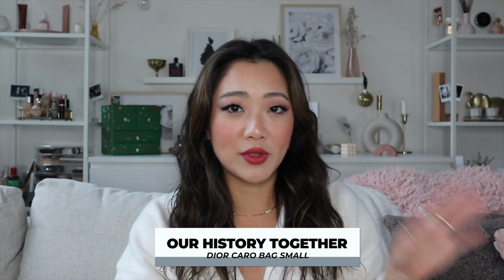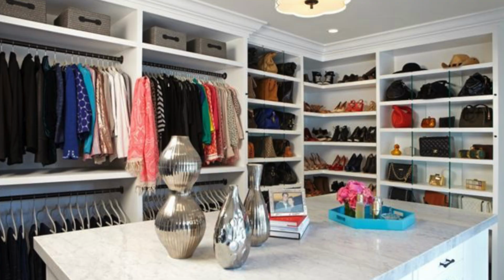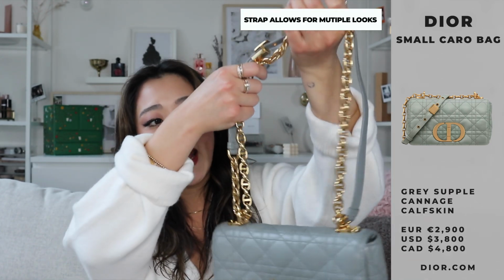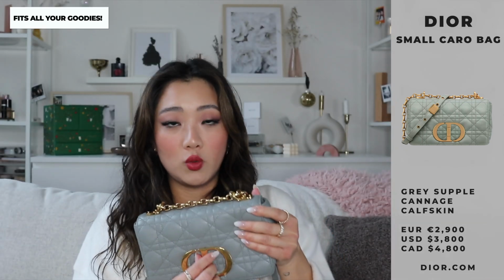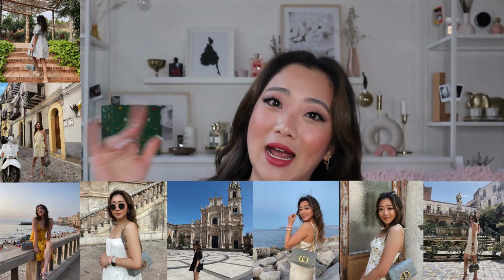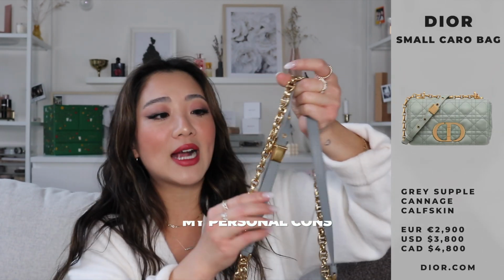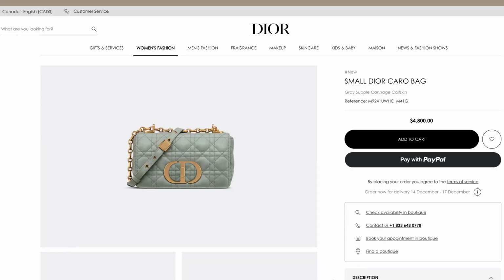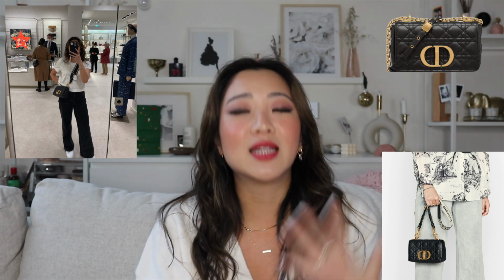DIOR CARO BAG REVIEW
SMALL DIOR CARO BAG - Gray Supple Cannage Calfskin

Join my secret community (+ ON CLOSE FRIENDS ON INSTAGRAM) by registering your email

LISTEN TO MY PODCAST "SISTERS YOU'VE NEVER HAD" WITH ME AND MY BEST FRIEND:

SAVE MONEY WHEN YOU SHOP!

*Discount only works on first time purchases

1,500 free Supercharger km or 1,000 free Supercharger miles on a new/used Tesla (must be purchased through the Tesla website)

$50 OFF ENDY MATTRESS WITH CODE:
WEI50

Code: getawei

MY MUST-HAVE AMAZON ITEMS: